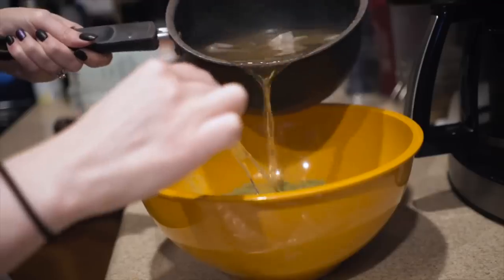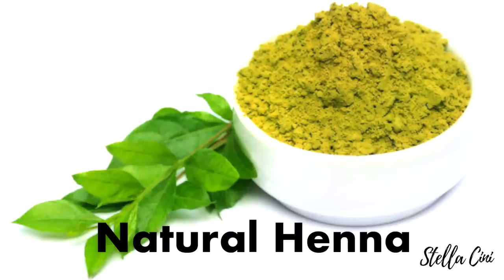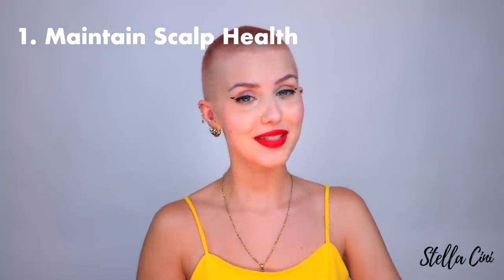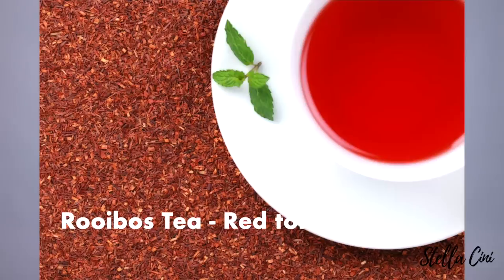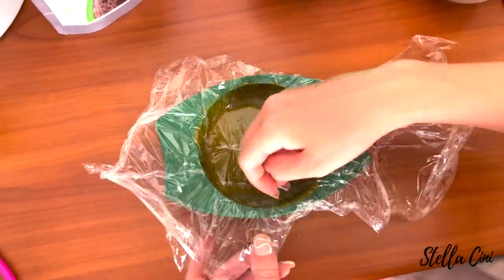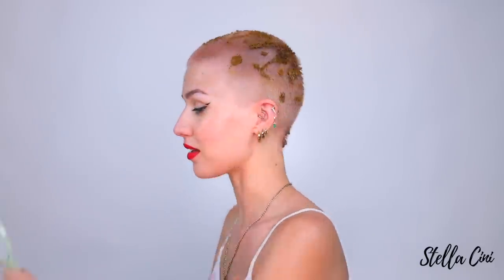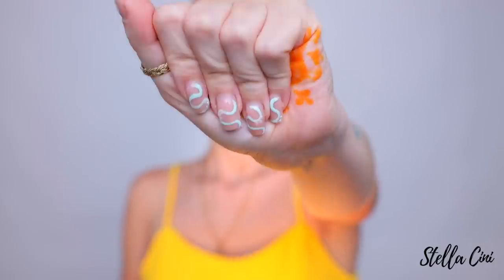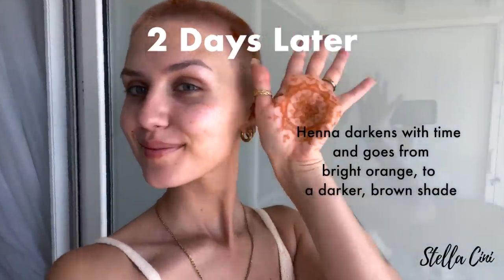Dyeing my hair with Henna to see what it looks like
Dyeing my hair with henna for the VERY FIRST TIME 😳
Honestly should've tried it sooner

Alternately you can get ready mixed henna
(but I have not tried these)
Youtubers I've watched:

Henna mixture I used:
100g Pure Henna Powder (natural Henna is always green in color)
2 chamomile tea bags, brewed
1 squeezed lemon

I mixed it all in a heat proof bowl, since my hair is short, I mixed up a small amount, but still only ended up using about 1/3 of the mix.
Mix the henna until it's about a yogurt consistency (I'd actually recommend something other than a spoon to mix). Cover with saran wrap/plastic wrap and get ALL THE AIR OUT. This will prevent the henna from drying out because it will turn into a solid block.

Henna cannot be used immediately and has to cure for a few hours minimum, best results with overnight.
If you're dyeing all your hair, use a barrier cream because HENNA STAINS AND WILL NOT COME OFF. An old tshirt and gloves are also necessary. I applied the dye with a mix of cones and brushes, but a large dye brush or your hands will also do.
The henna does stain the scalp so keep that in mind when applying.
Henna dye doesn't exactly follow regular dye rules, so it must be kept on the hair for 1-6 hours to cure. Since henna isn't a penetrative dye and only 'stains' the hair, it doesn't damage it.

Wash thoroughly as normal and dry with an old towel.
Henna continues to develop in the days after you dye your hair, gradually darkening as time passes. Henna tends to stay on the hair for 4-6 weeks.

What else would you like to see me try?

All my Filming and Beauty Equipment: